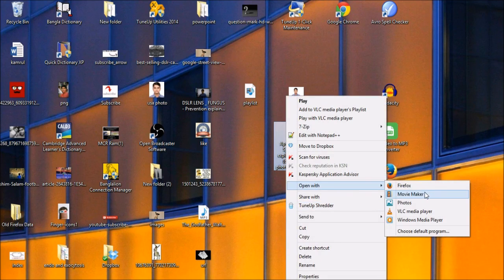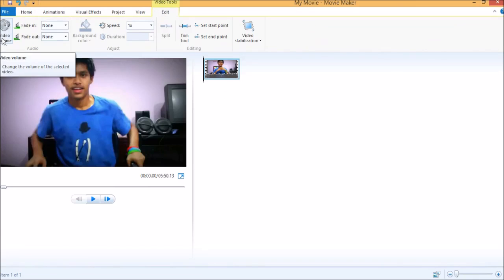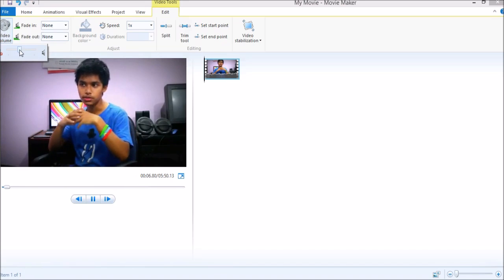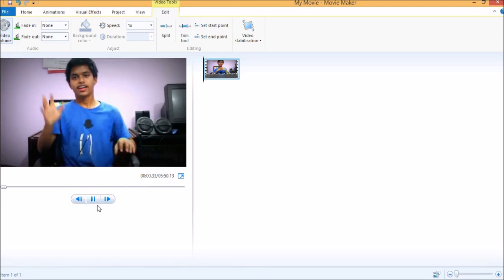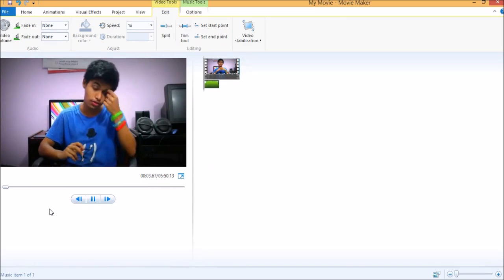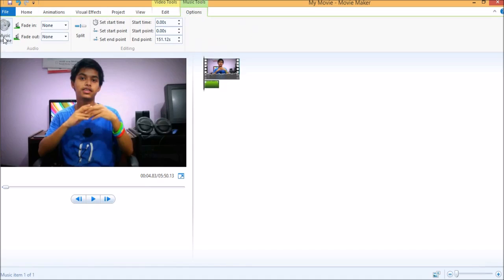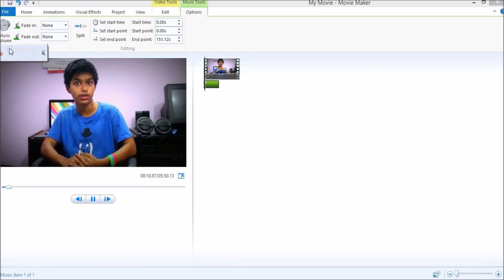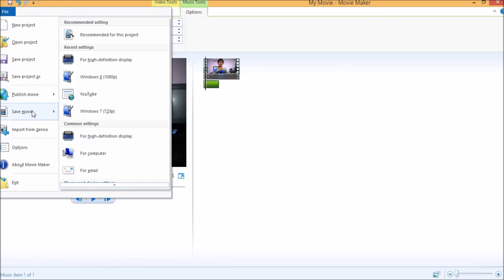How To Add Background Music In Your Video With Windows Movie Maker.